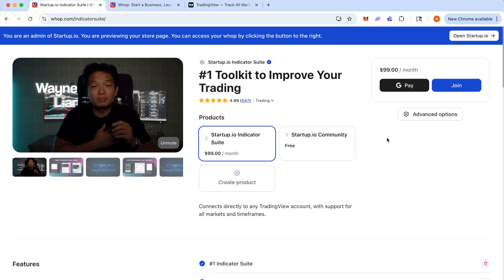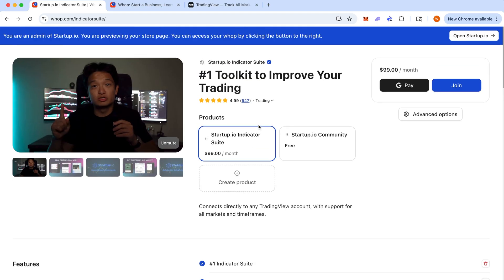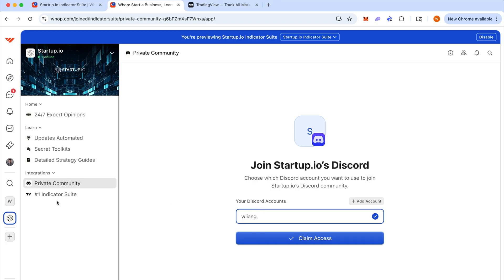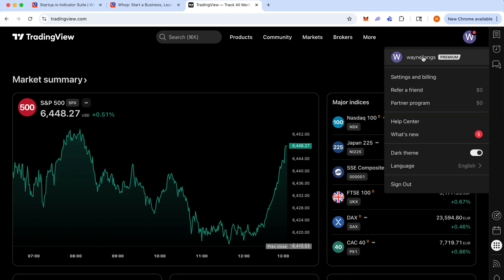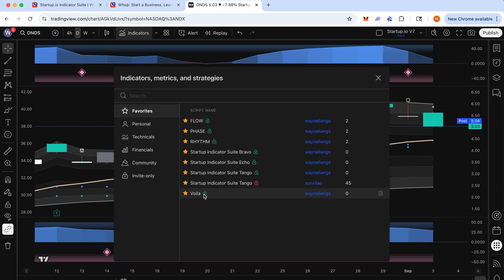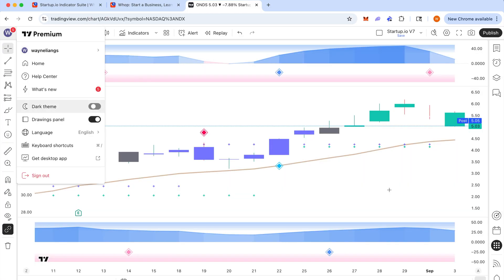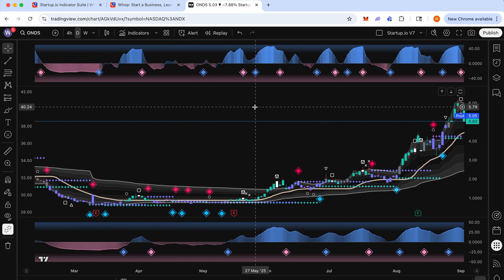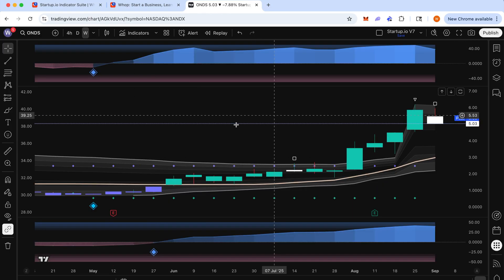Startup.io Indicator Suite Setup Tutorial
If you're on mobile TradingView, it's just as easy. Learn more about our Indicator Suite by joining our free trading Discord community